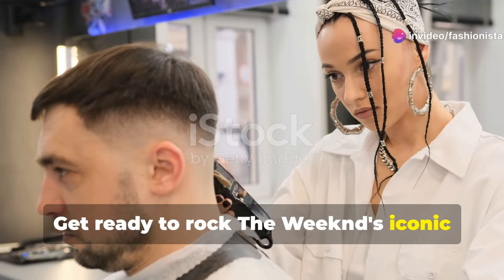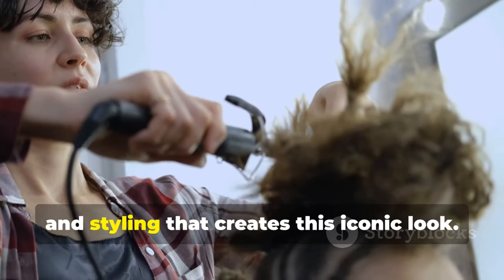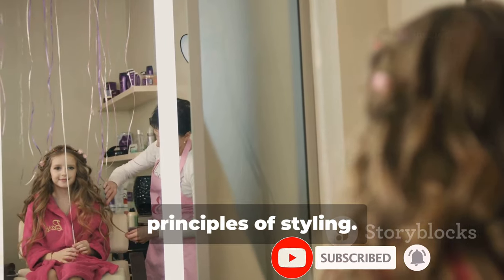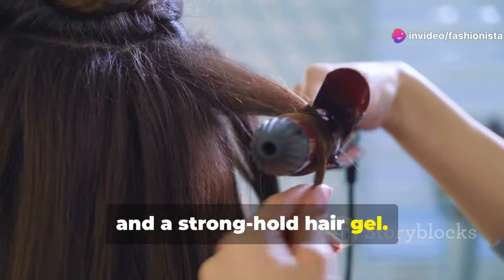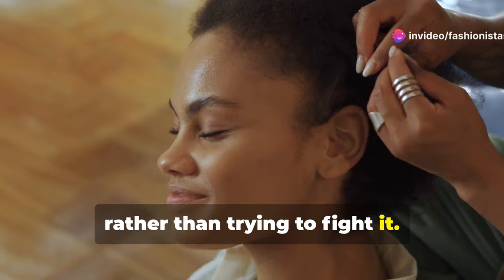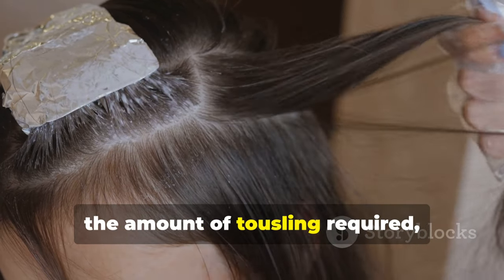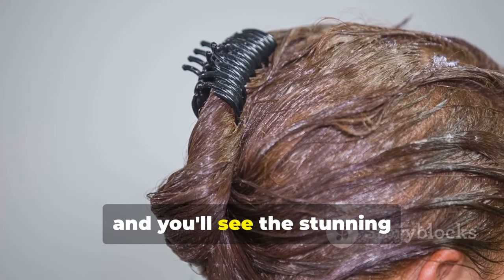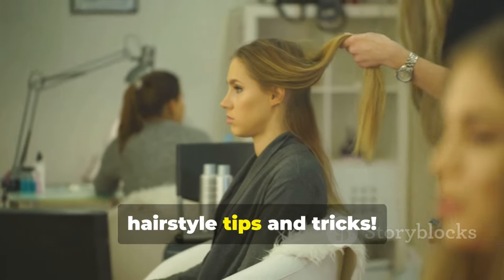The Weeknd: The Hair God Who Changed Men's Hairstyles Forever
Learn how to achieve The Weeknd's iconic hairstyle in 2024 with these easy hair tips. This tutorial will guide you through the step-by-step process of getting THE hairstyle that everyone is talking about. Whether you're a fan of How To videos, into trendy hairstyles, or just looking for a new look, this video is perfect for you. Watch now and master The Weeknd's signature style!